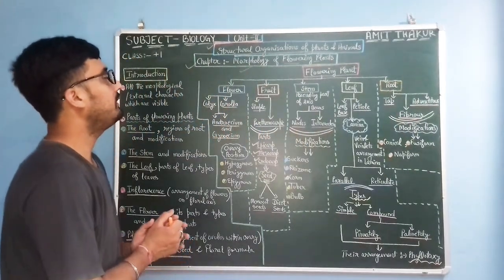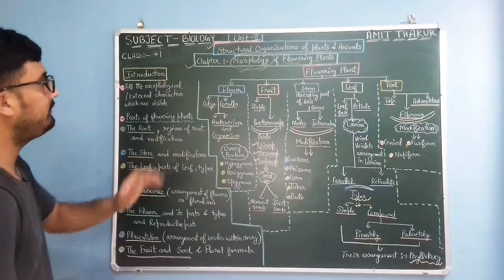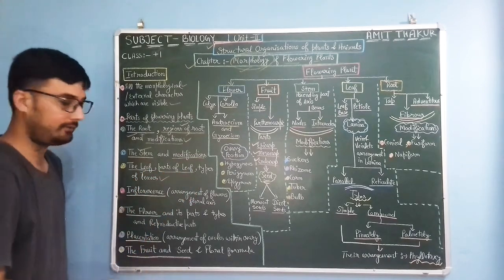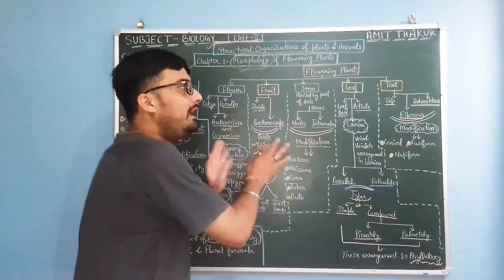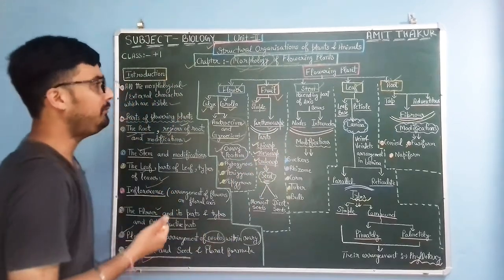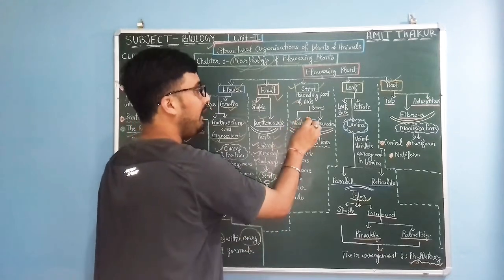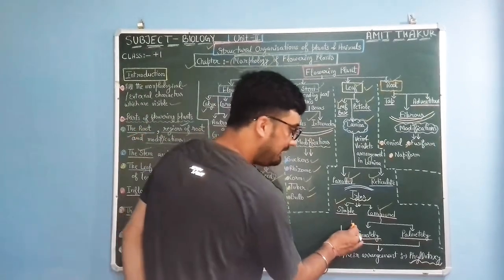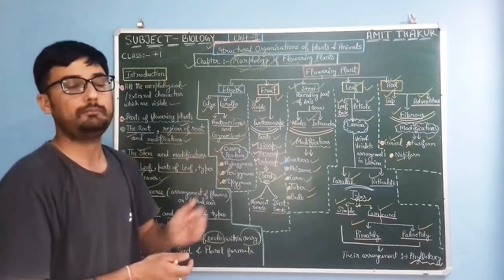Morphology of Flowering Plants || Unit- 2 || Class +1 || NCERT,NEET